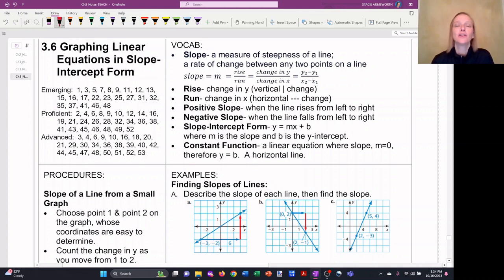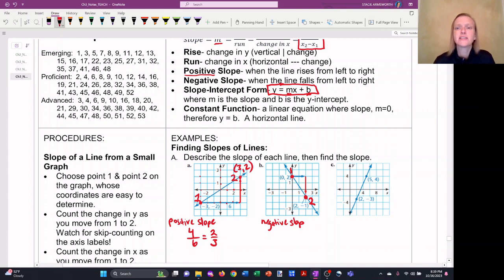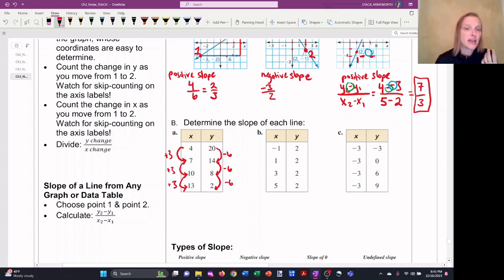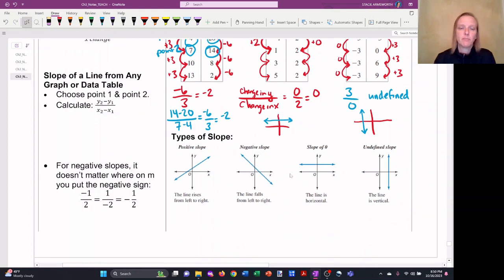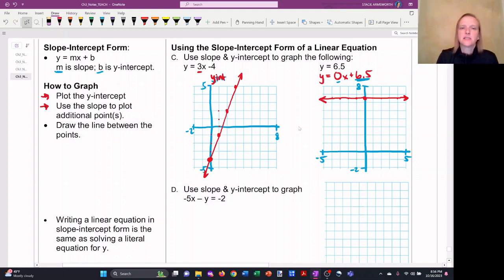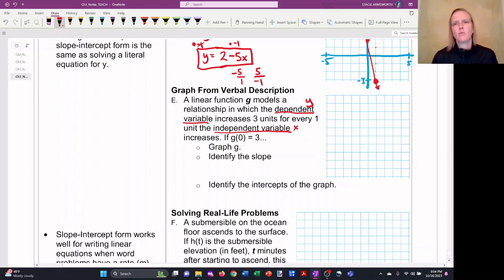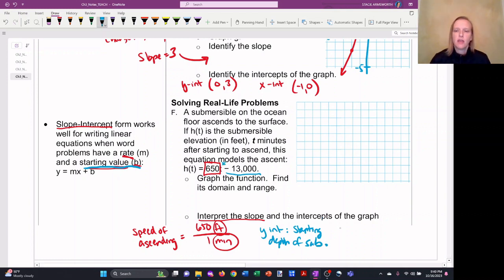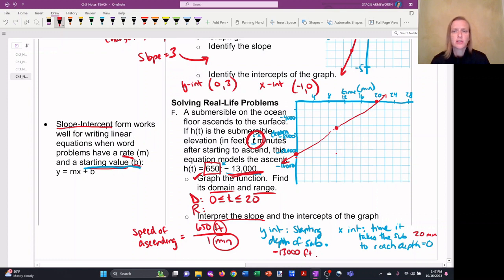3.6: Graphing Linear Equations in Slope-Intercept Form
Corresponds to notes for Big Ideas Math Algebra 1, topic 3.6: Graphing Linear Equations in Slope-Intercept Form